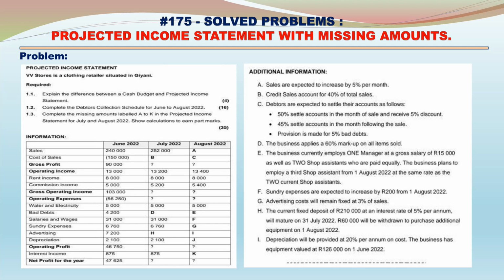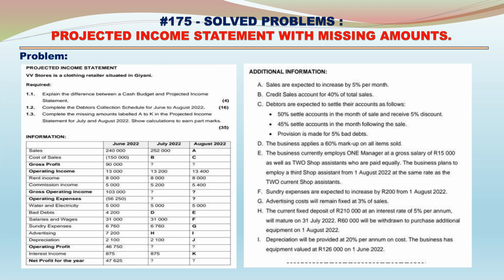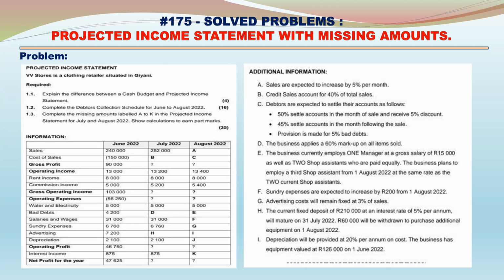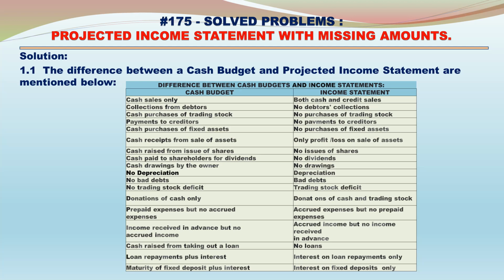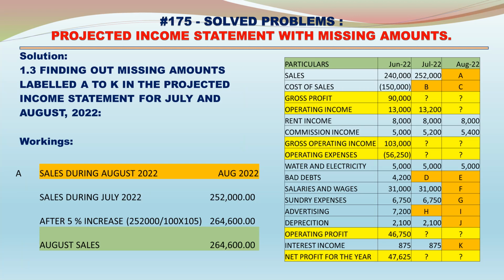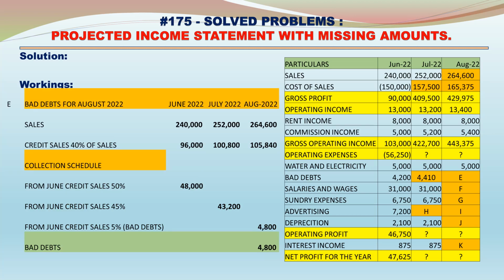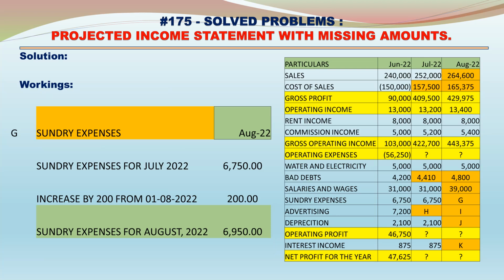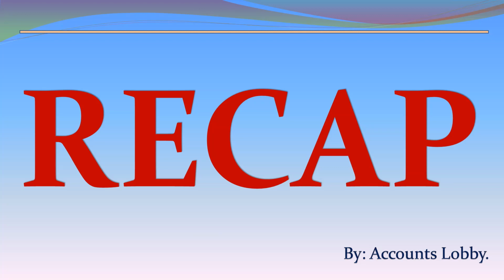#176-SOLVED PROBLEMS-PROJECTED INCOME STATEMENT WITH MISSING AMOUNTS-CASH BUDGET VS.INCOME STATEMENT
Title : #176 - SOLVED PROBLEMS - PROJECTED INCOME STATEMENT WITH MISSING AMOUNTS - CASH BUDGET VS. INCOME STATEMENT

VIDEO :  VIDEO BY RAJESH KANOTARA FROM PEXELS
PHOTO:   PHOTO BY SORA SHIMAZAKI FROM PEXELS